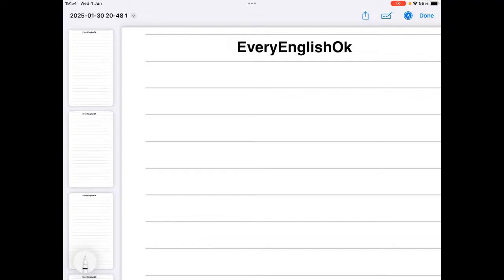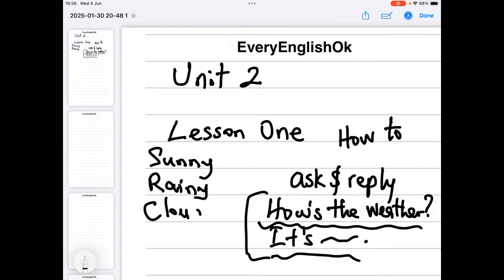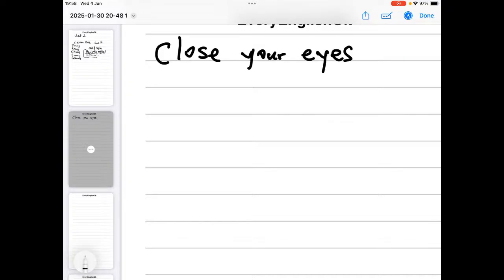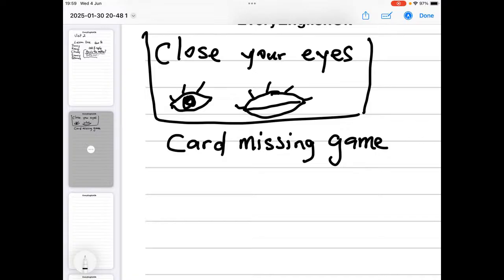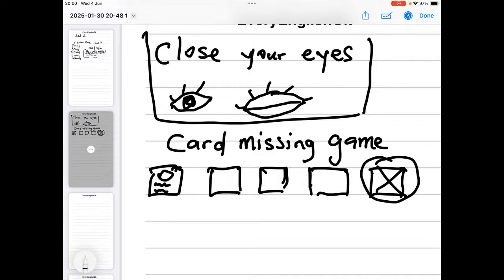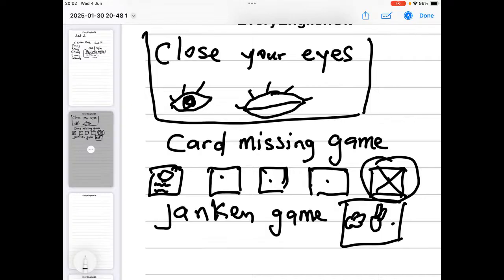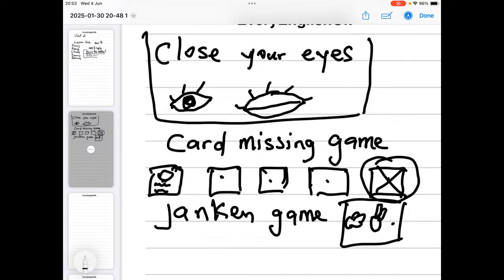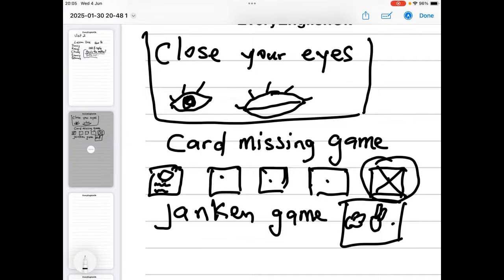Live streaming of EveryEnglishOk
Unit 2. Let’s play cards. Lesson 1.